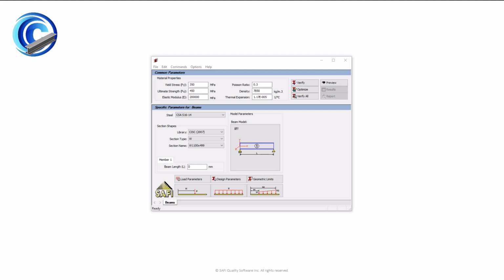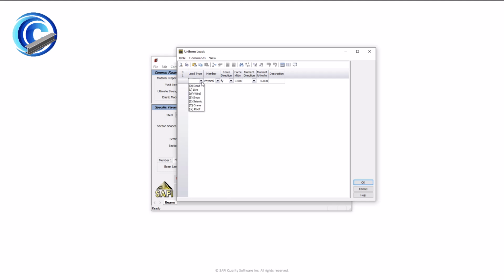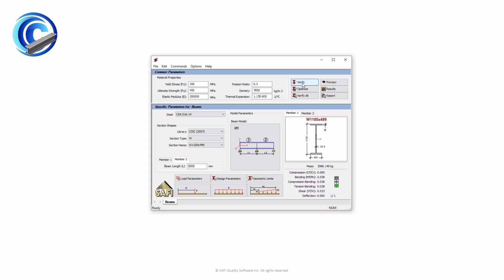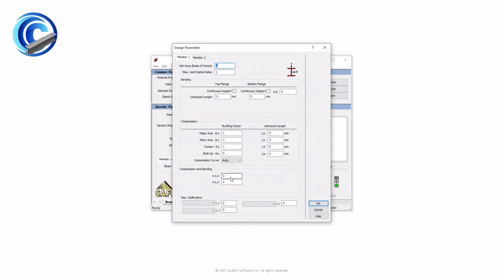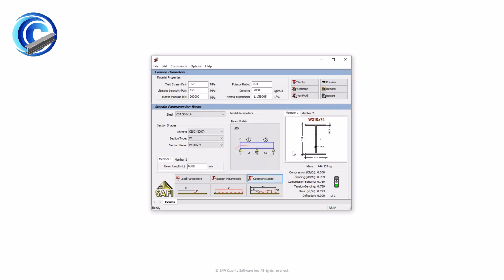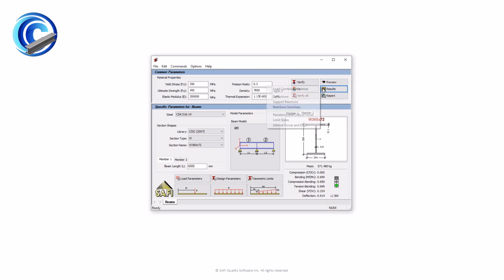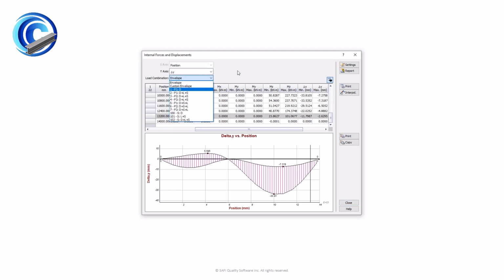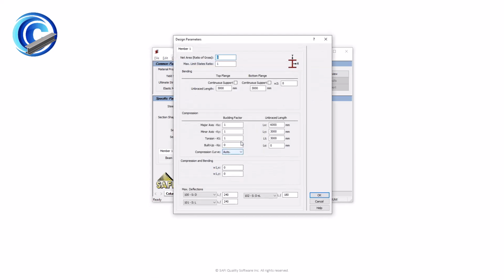Steel Calculator™ - Tutorial Example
The Steel Calculator™ is an essential tool for structural engineers and professionals across the construction industry, enabling quick validation and optimization of steel columns and beams per American LRFD/ASD, Canadian S16, and international design standards.